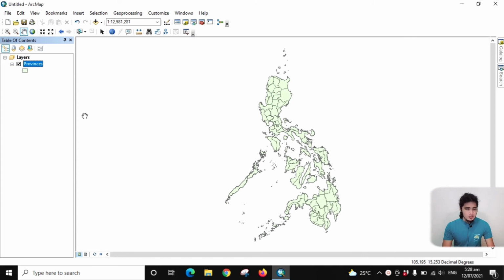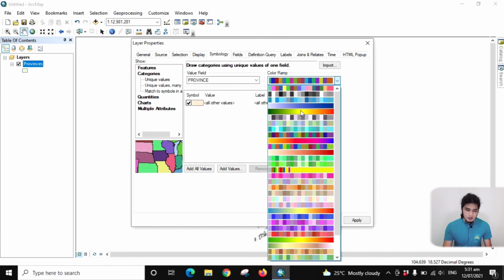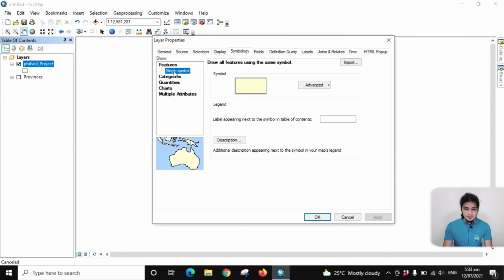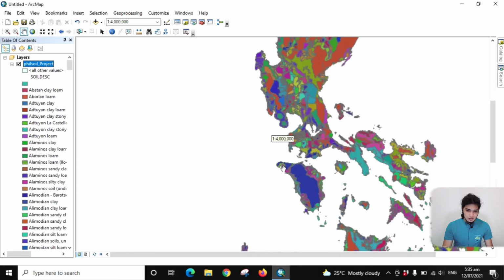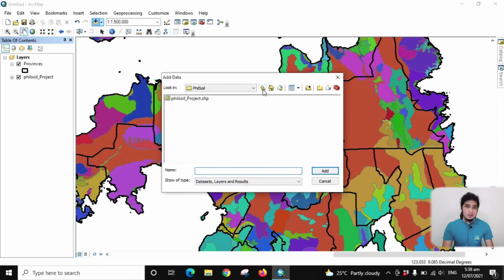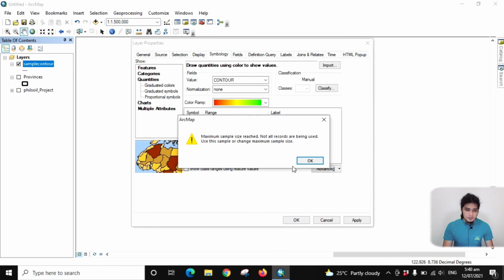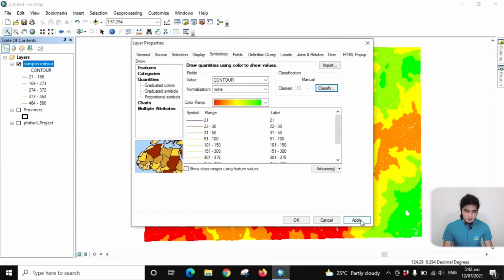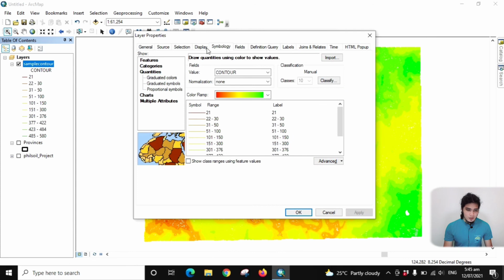How to select the appropriate symbols for your maps in Arcmap 10.1 | Lesson 2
This video tutorial guides you on selecting the appropriate symbols for your maps. The three basic types of symbols for features namely: Single Symbol, Categories, and Quantities or Graduated Symbology, are discussed here.